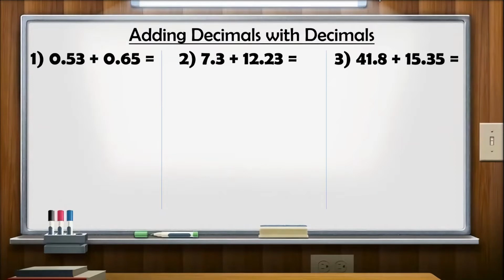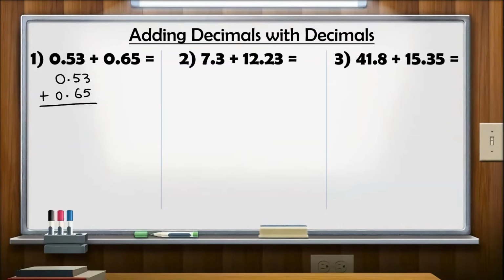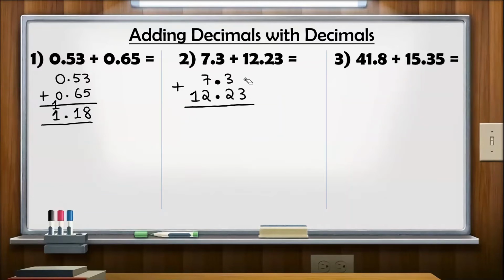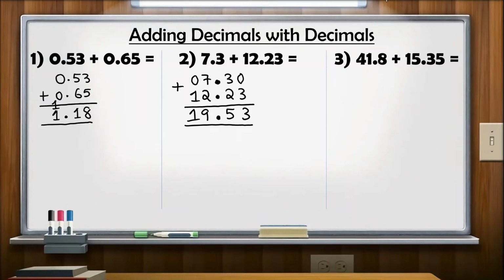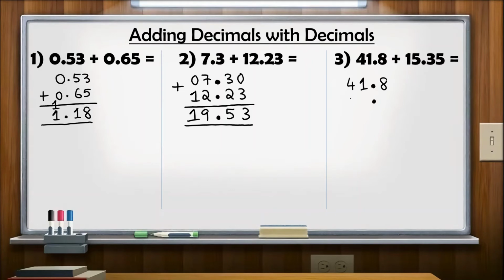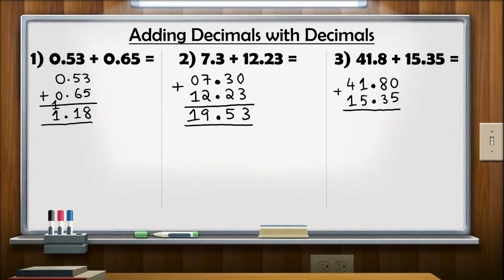Adding Decimal Numbers | Full Lesson | MrKhanMaths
Welcome to my video on Adding Decimal Numbers. This video tutorial shows you the basics of adding decimals.

So, If you are just starting out, in need of help with how to order decimals or just looking for a refresher then look no further.